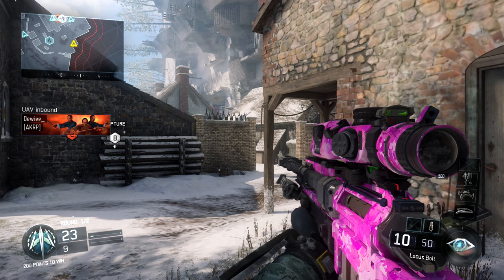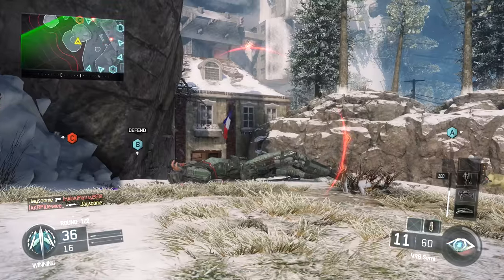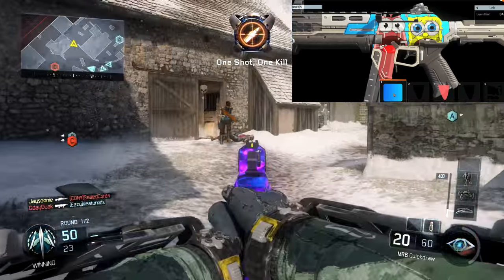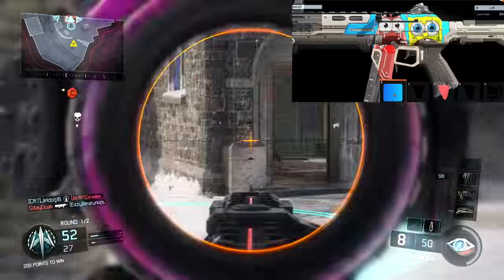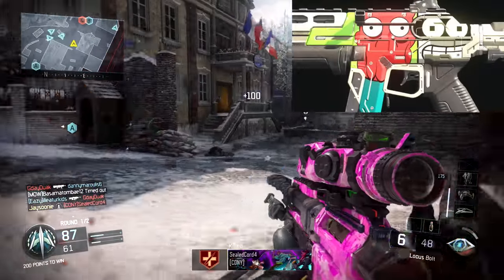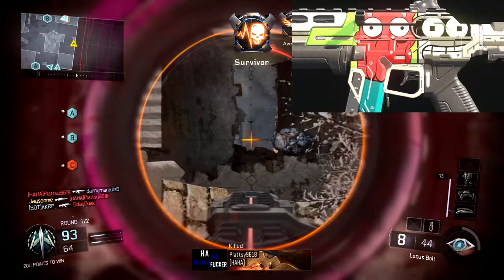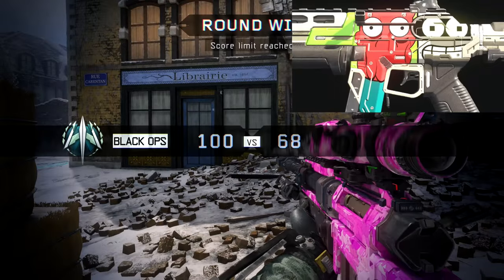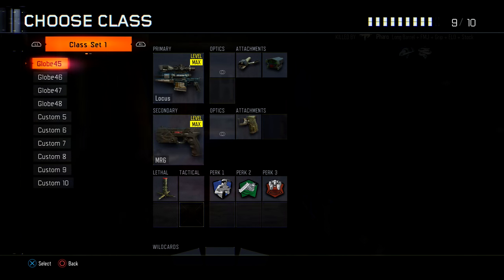Black Ops 3 - "TOP 5 PAINTSHOP CAMOS!" TV SHOW EDITION! Best Rare Paintjob Camo - (BO3 Rare Camo)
Todays video we look at TOP 10 PAINTSHOP CAMOS within Black Ops 3 which include; Black Ops 3 Custom Camos, Legendary Camo, Rare Camo, Epic Camo and LEGENDARY SUPPLY DORP CAMOo

Black Ops 3 - "TOP 10 PAINTSHOP CAMOS!" STAR WARS EDITION! Best Rare Paintjob Camo - (BO3 Rare Camo)

HOW TO COPY ANY CAMO GLITCH! Black Ops 3 “DUPLICATE COPY CAMO GLITCH “- (BO3 “COPY CAMO GLITCH”)

Black Ops 3 - “HOW TO COPY EMBLEMS” TO ANOTHER ACCOUNT! - (Black ops 3 HOW TO COPY EMBLEMS)

Neck asap